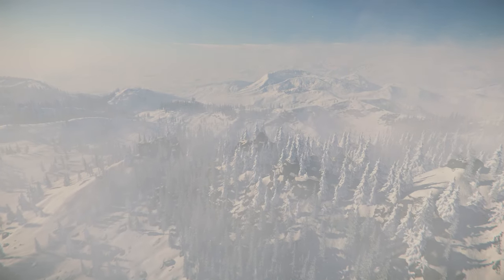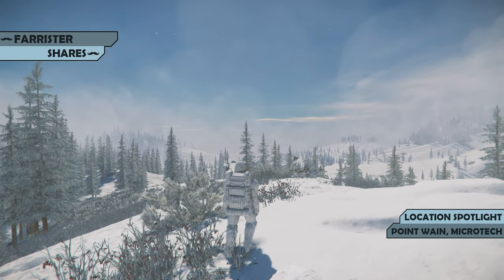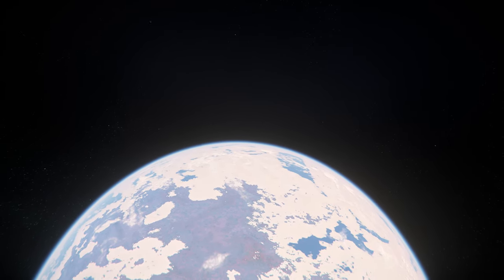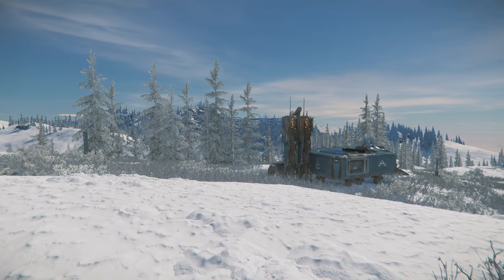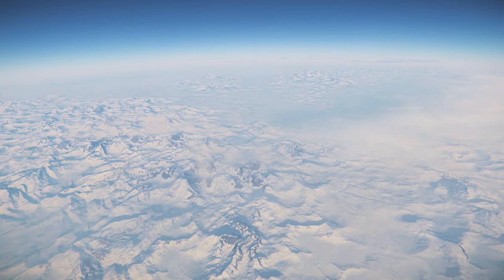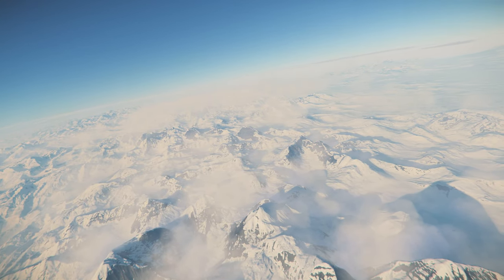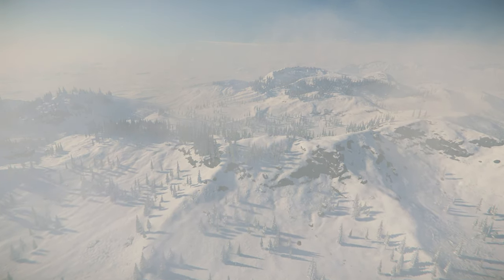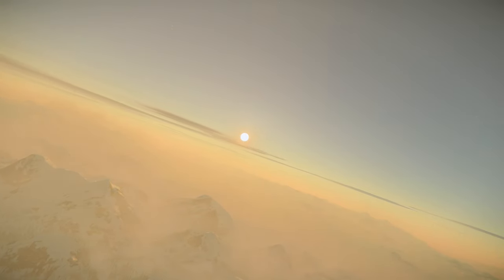Point Wain Shelter: Location Spotlight | Star Citizen 3.12 Gameplay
In this video, I shine a light on the Star Citizen emergency shelter, Point Wain Emergency Shelter, on microTech. I include gameplay footage and some cinematic shots, including the fairly new planet tech graphics. The gameplay for this Star Citizen Point Wain Emergency Shelter video is from patch 3.12

00:00 Introduction to Point Wain Emergency Shelter
01:01 Locating Point Wain Emergency Shelter
01:56 Background Lore
02:48 Services at Point Wain Emergency Shelter